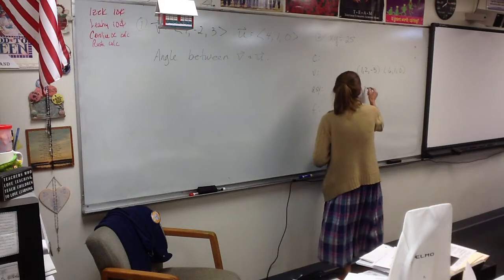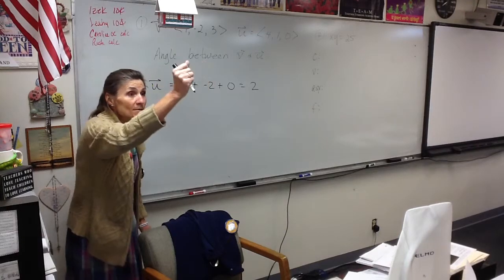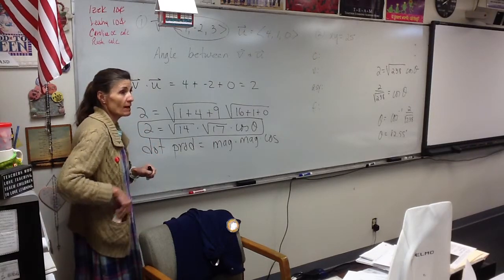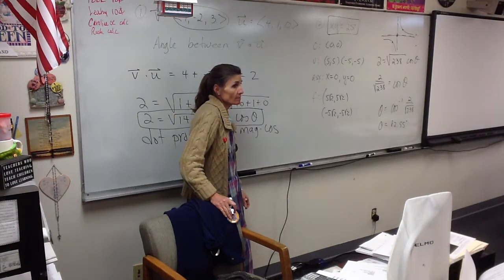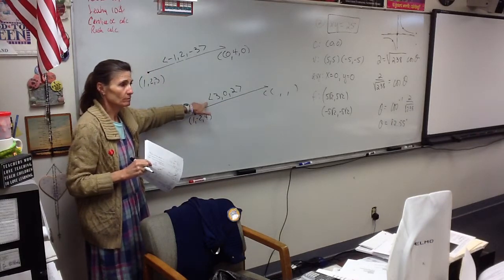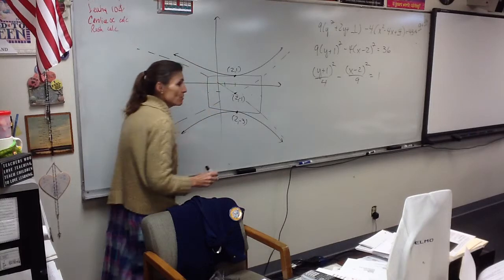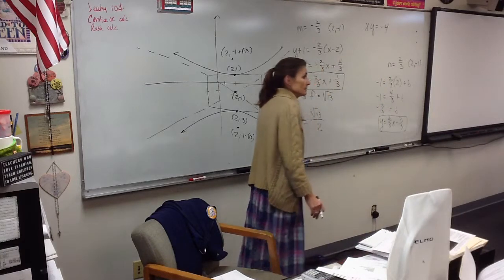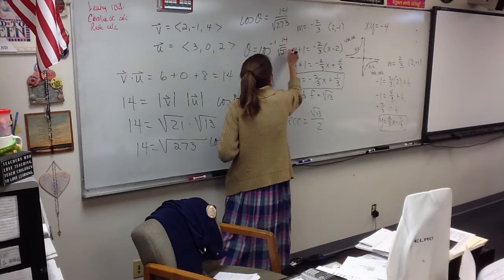Video 4-2-15 Precal A